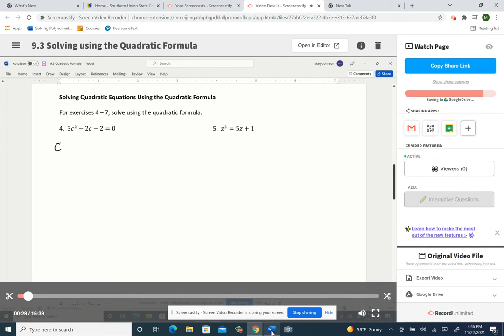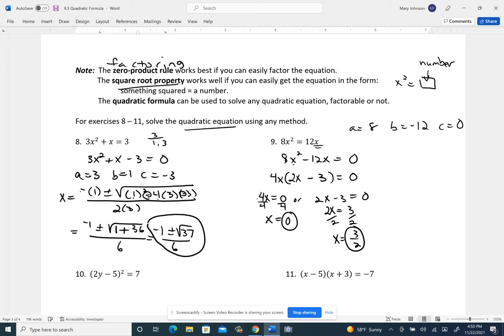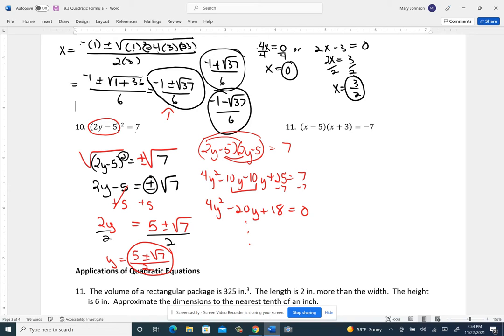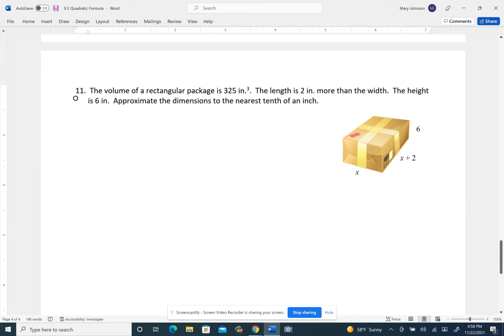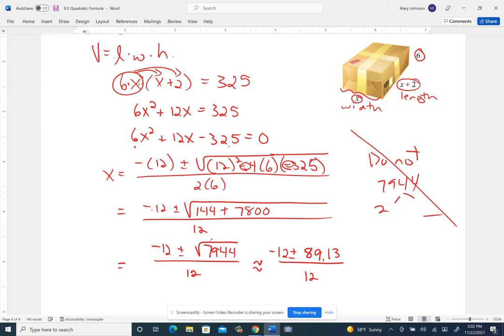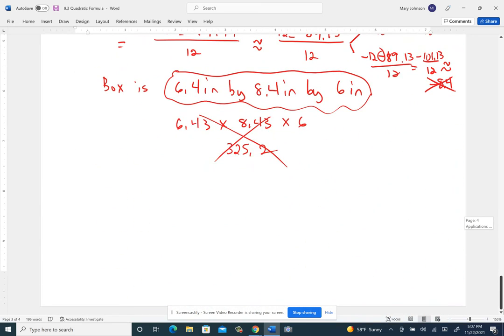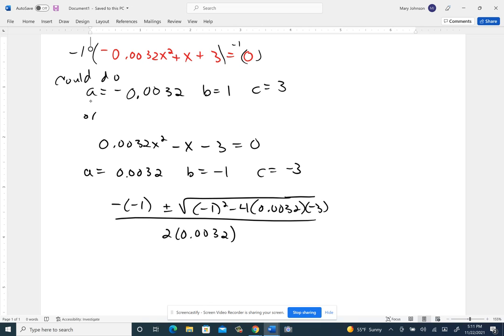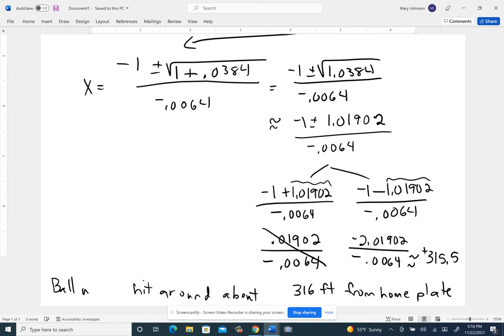9.3 Solving Quadratic Equations using Any Method and Applications